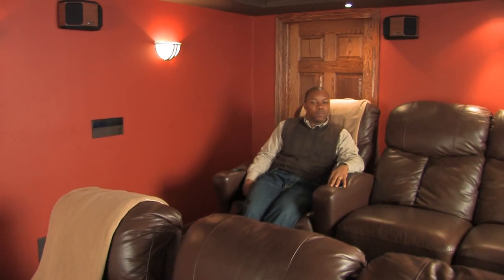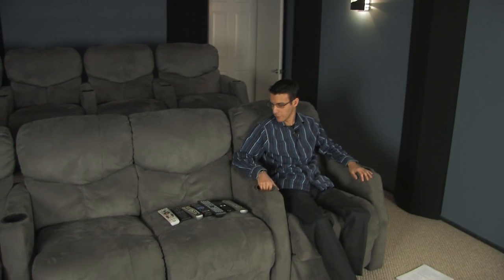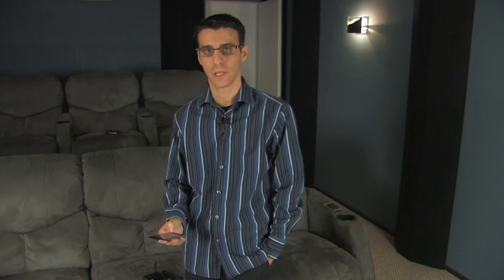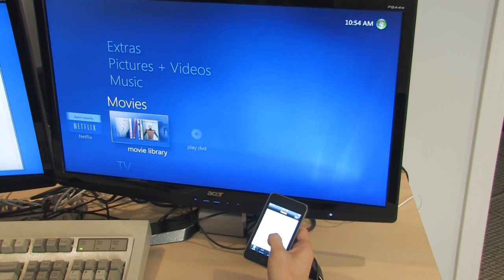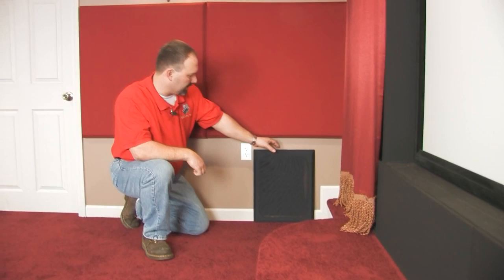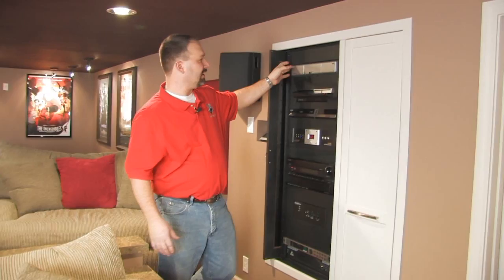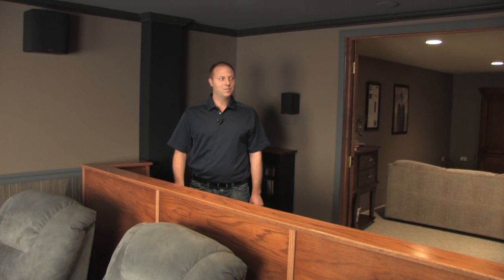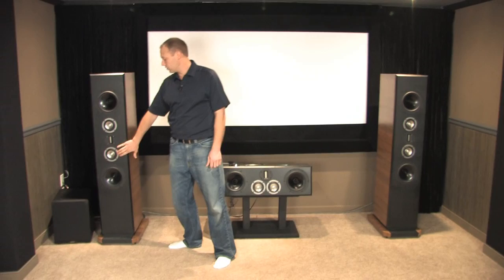Home Theater Revealed Volume 7 Preview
Home Theater Tours is the only video series that takes you inside these incredible home theaters. You get to hear from the owner, as he talks about bringing his theater to life, and shows you each and every part of these awesome home cinema spaces.

There are no longer individual Volumes produced, you can get all the full videos, these videos are now all available for download from the link above.